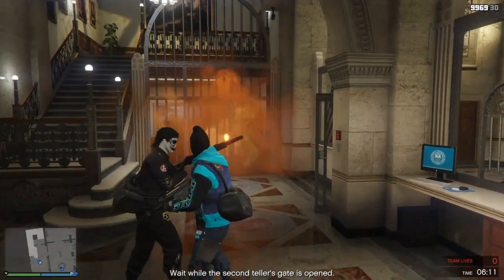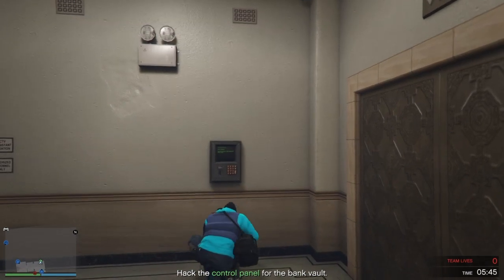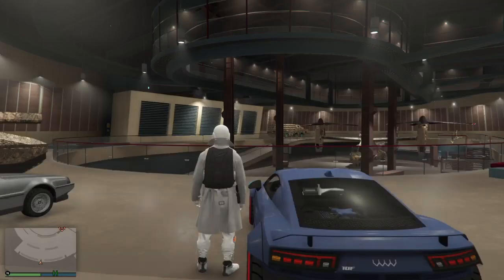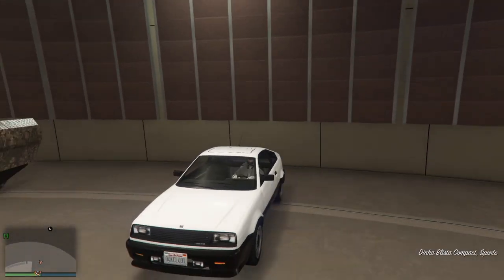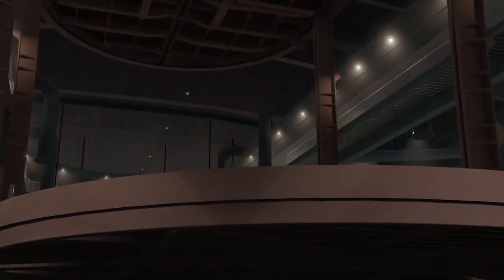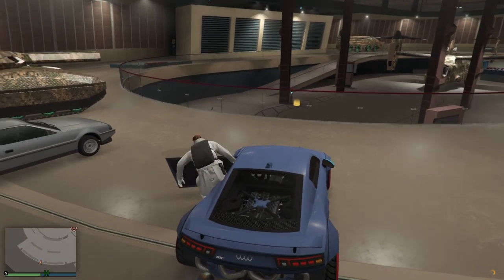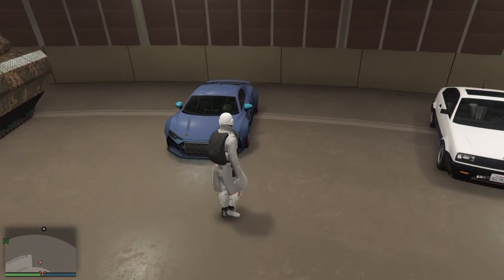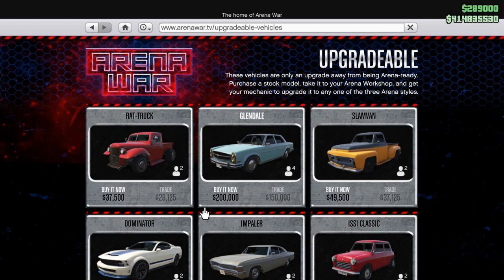**EASY** PRACTICALLY [SOLO] DUPE GLITCH MAKE 1.7 MILLION EVERY 30 SECONDS